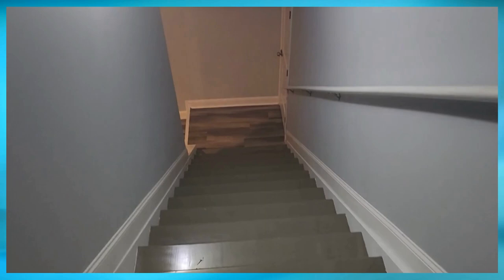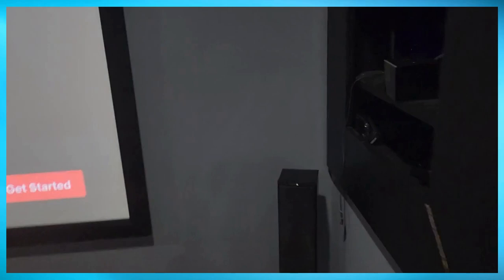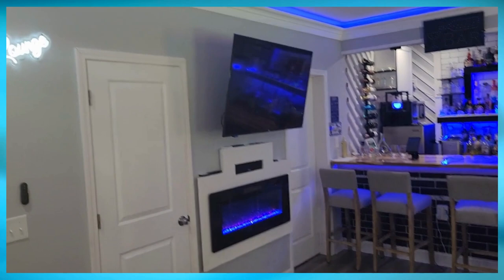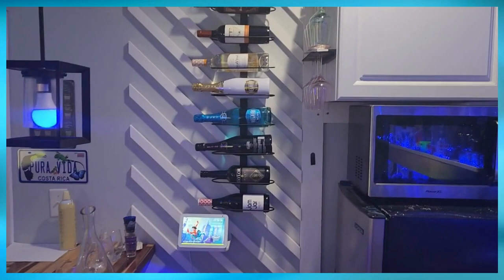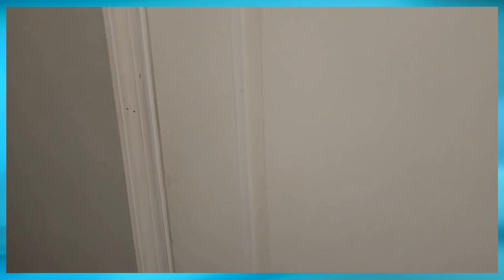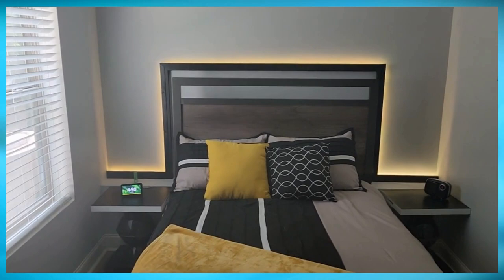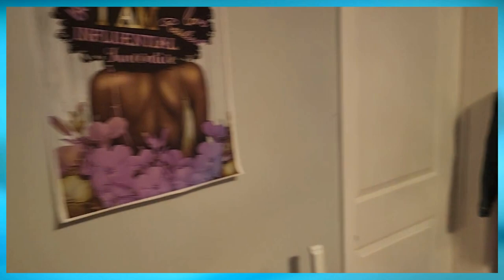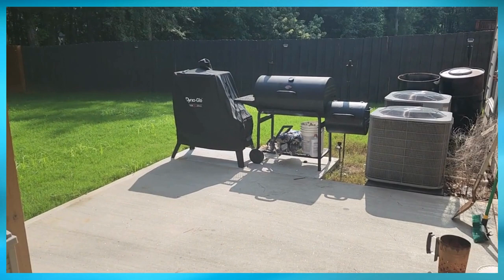Ultimate BASEMENT MAKEOVER! Basement Tour, HOME THEATER, BASEMENT BAR, Wet Bar, Interior Design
Check out my Ultimate Basement Makeover during this basement tour, including the home theater tour, basement bar, basement bedroom, basement bathroom, and more. Get finished basement ideas and interior design ideas, man cave ideas, and basement lighting ideas for your next basement or man cave project. If you have questions, ask in the comments. This is the Ultimate Man Cave tour!